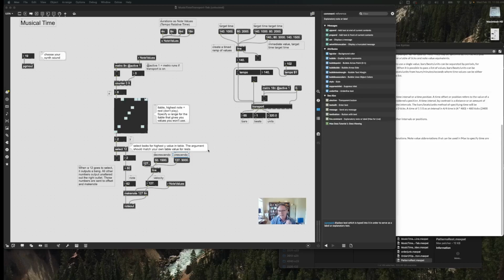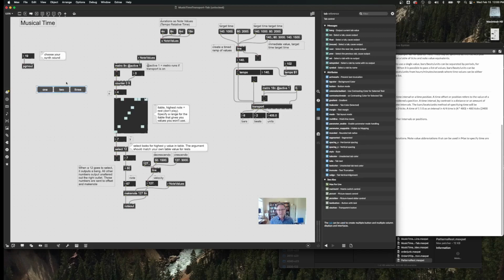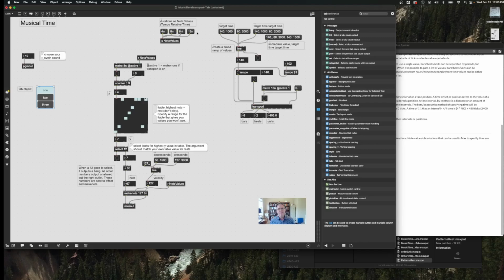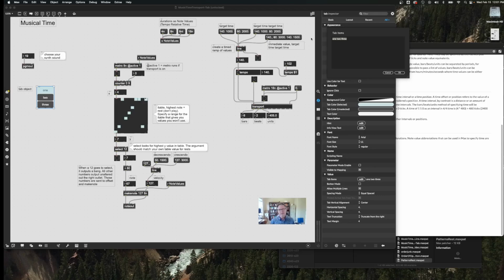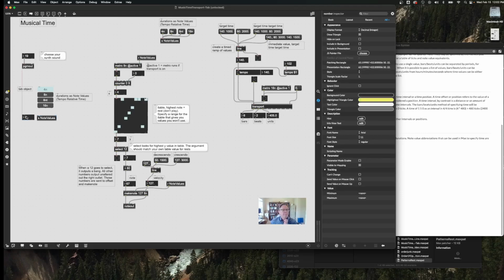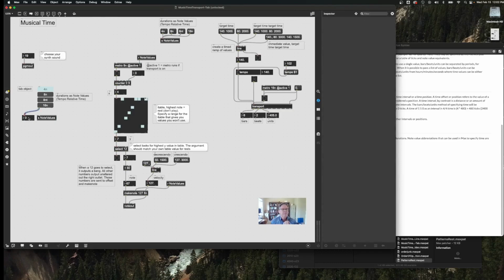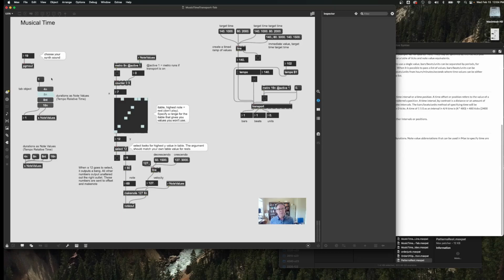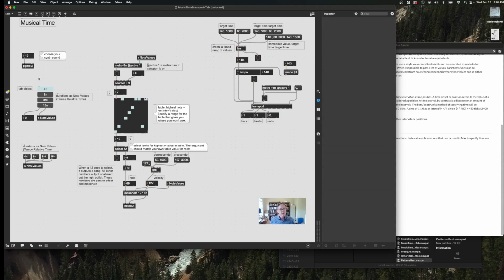Musical Time 4 Tab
The tab object in Max